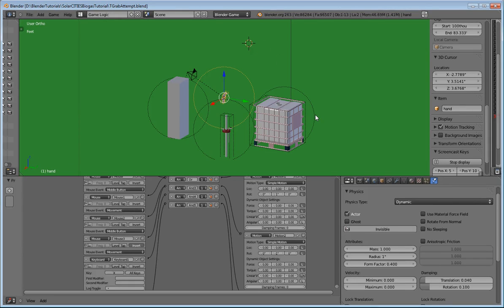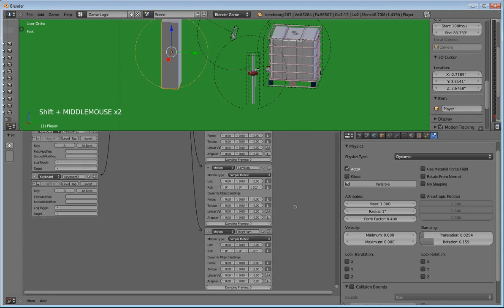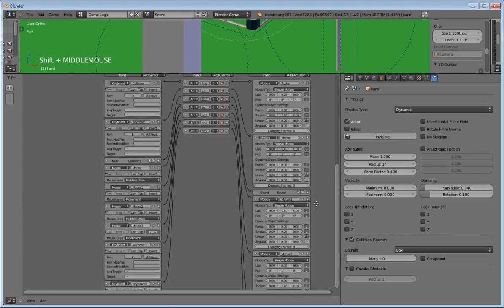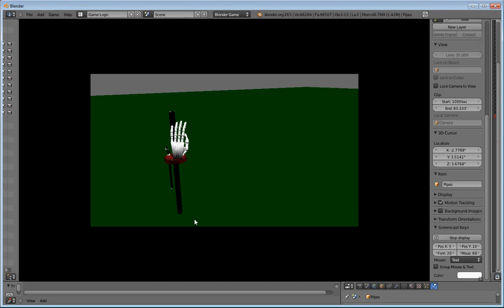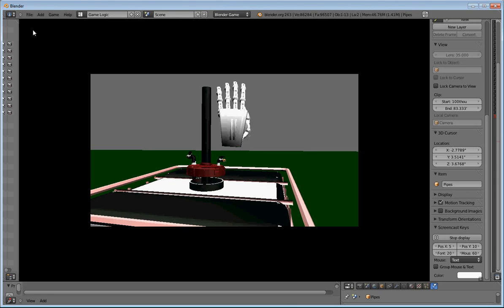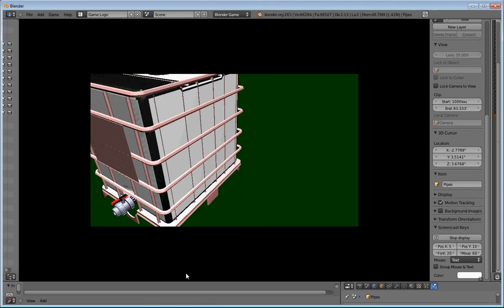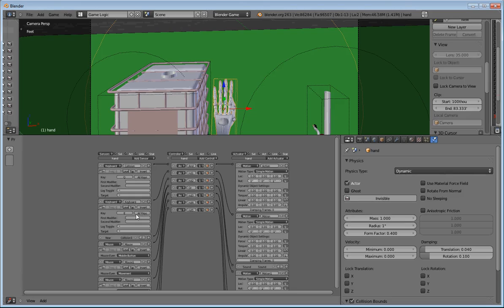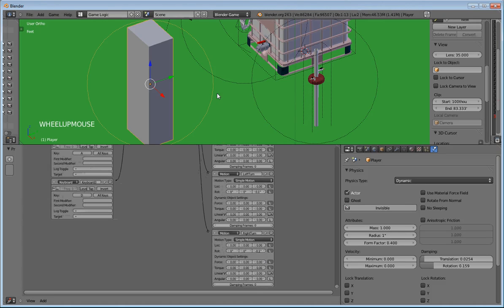Grab object test in Blender for Sustainable Development Simulator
In most computer games today you can interact with and pick up physical objects and move them around.  I remember seeing this for the first time in Half-Life 2 and thinking as I kicked a can around the train station and threw fire extinguishers at zombies, "wouldn't it be great it we had a game where you could build a biodigester or solar hot water system and in the process really learn how to do it?"  The problem was that for a newbie with no background in computer programming it seemed daunting to make such interactivity.  I googled "grab object" and "pick up object" for Blender and found very little material to explain how to do it in 2.6x; most tutorials used python scripts and when I tried those Blender either crashed or the game engine wouldn't respond. Finally I figured out how to grab objects using the logic bricks -- it was simpler than I thought -- click on the object you want to pick up and give it a "near" sensor telling it that when an object with a certain property ('the player') comes within a certain distance it should be parented to that object (add another sensor with a right mouse click, for example, so that when that event happens it does the parenting -- i.e. hook both the near sensor and the right mouse button sensor through an "and" controller to the parent actuator.  Then add a third sensor that is the inverse of right mouse button and assign that through an and controller to an actuator that removes the parent -- then you can click on objects, hold the mouse button down while you move them, and release by letting go of the mouse button so they fall to the ground.  What fun!